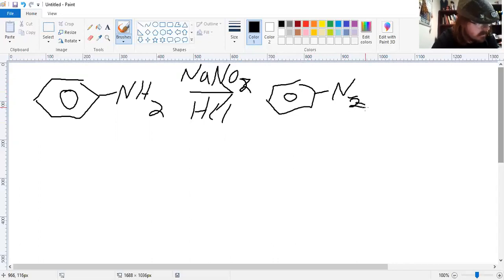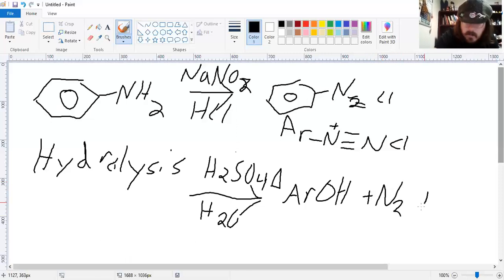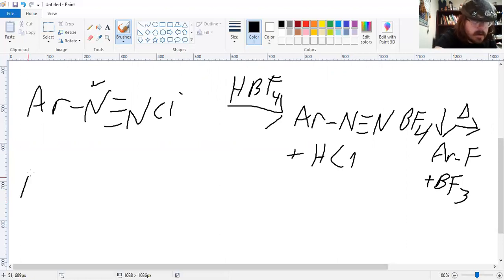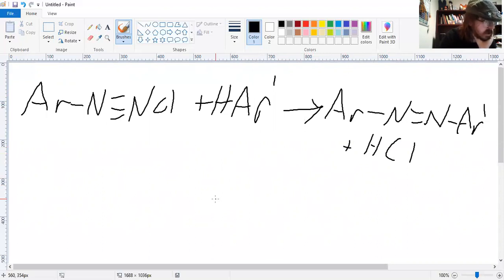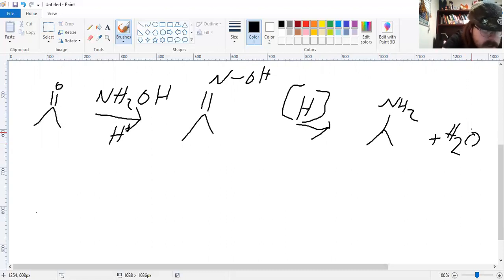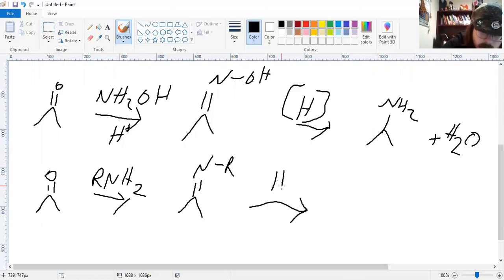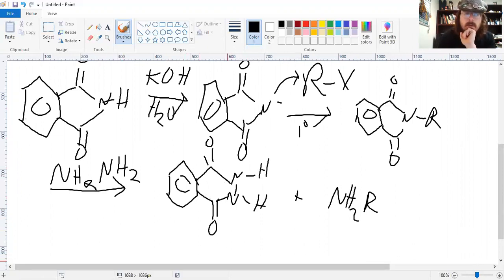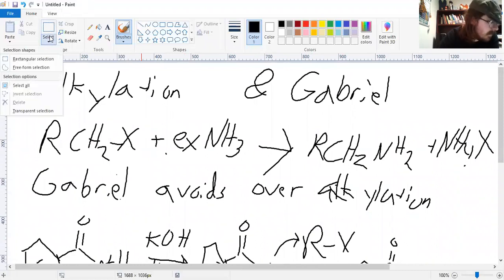CHE 312 Organic Chemistry 2 Lecture 4/3/20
Part of my ongoing Organic chemistry lecture series. In this video, we finish discussing the reactions of amines, largely their reduction.